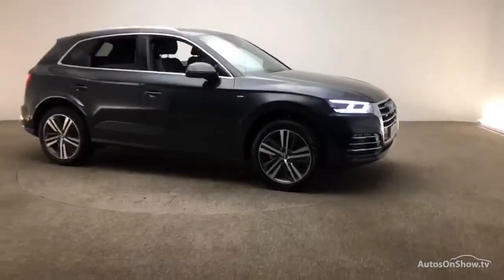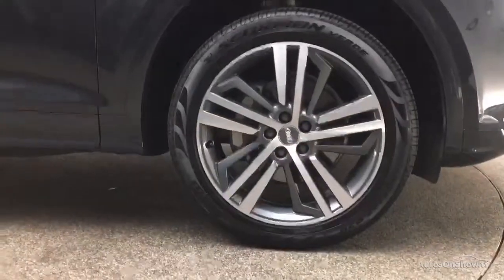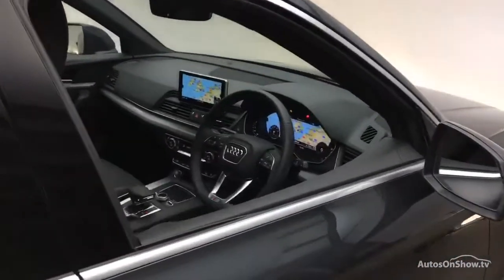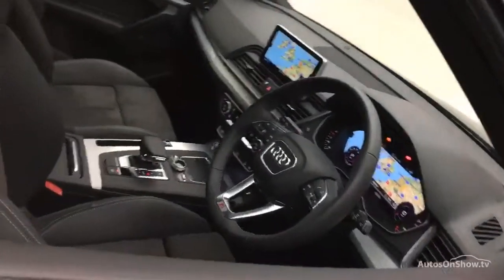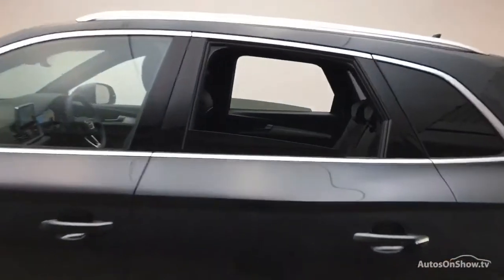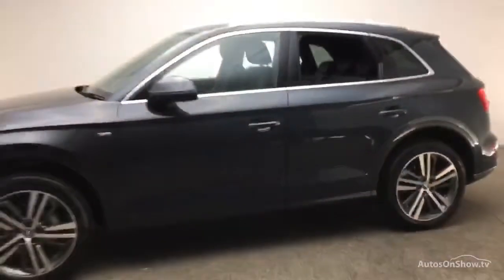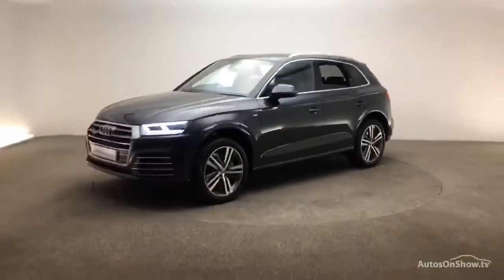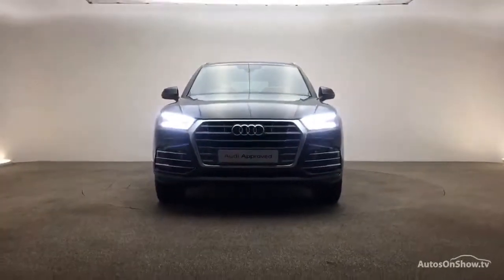DC18TGK AUDI Q5 TFSI QUATTRO S LINE GREY 2018, Reading Audi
2018 AUDI Q5 TFSI QUATTRO S LINE ESTATE PETROL, in GREY